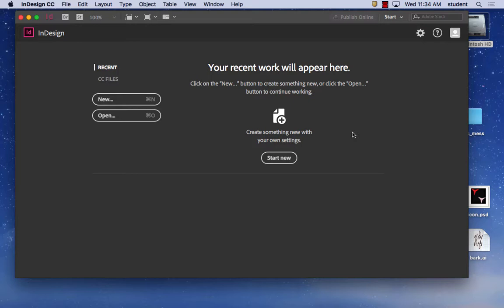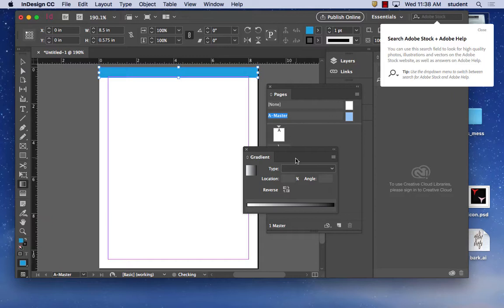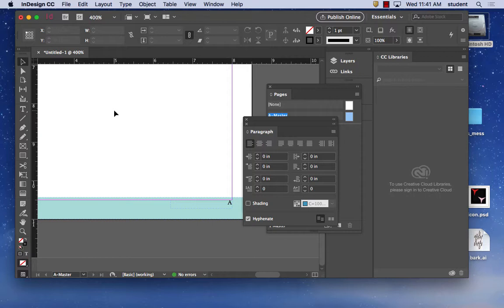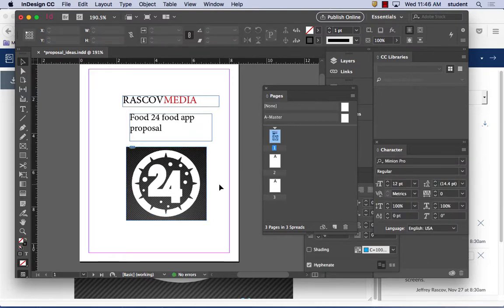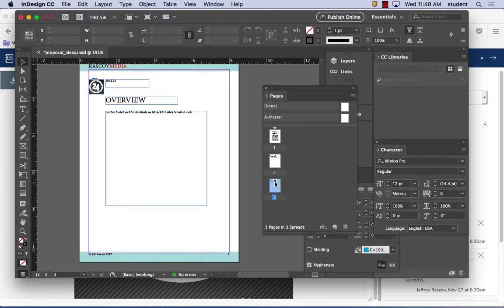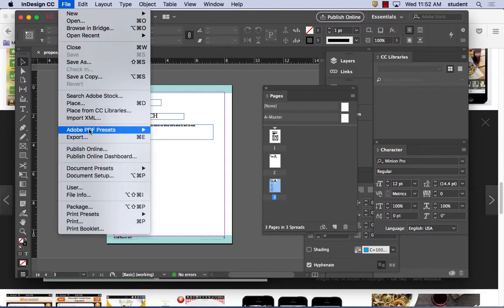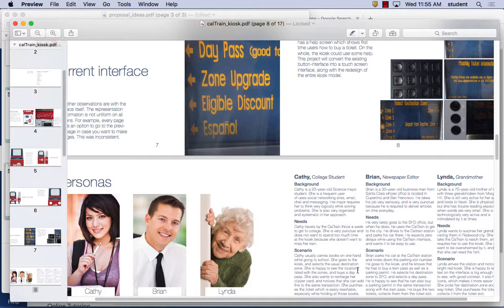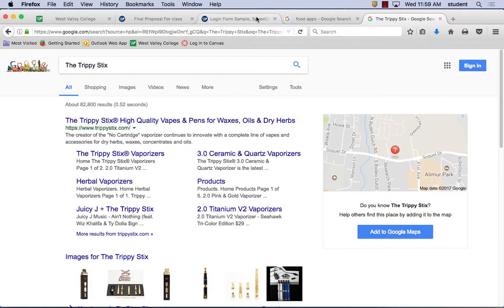indesign_fall_2017